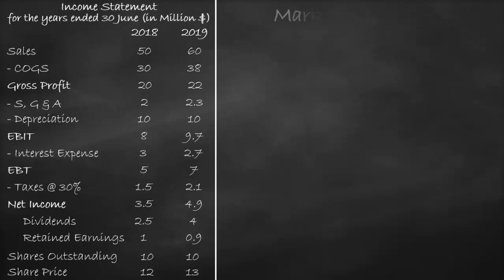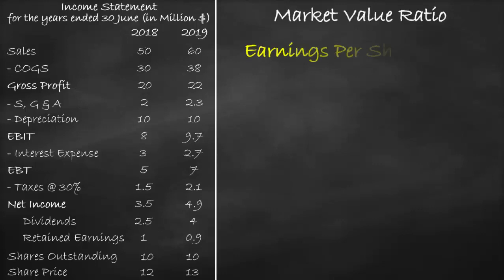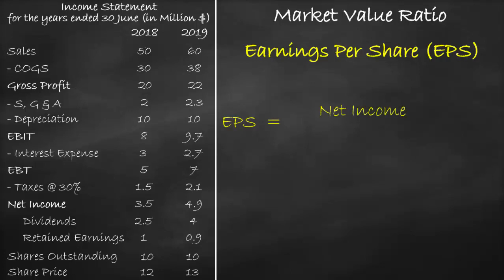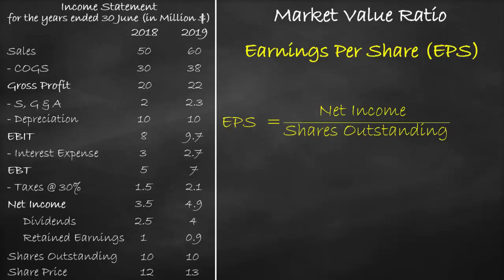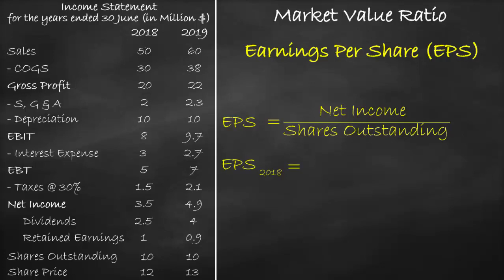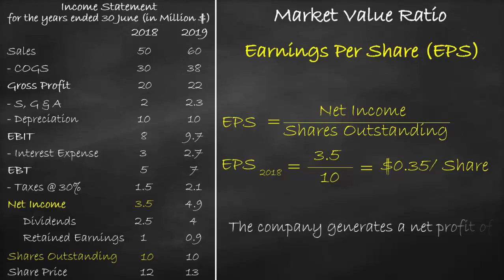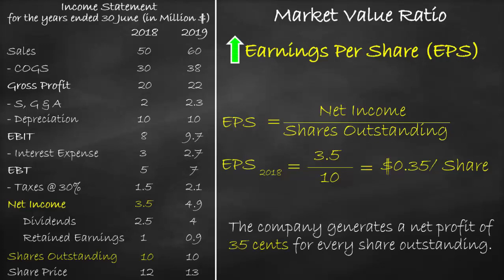Market Value Ratio - Earnings Per Share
This video explains the earnings per share (EPS) ratio and how to calculate it from financial statements